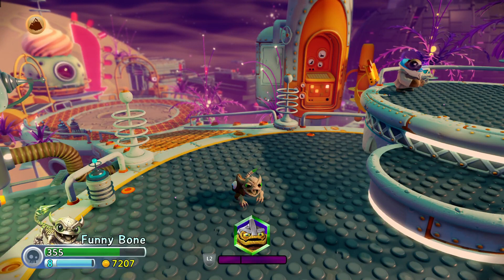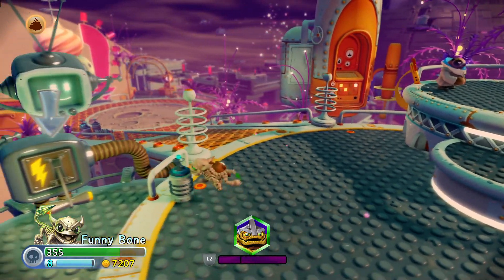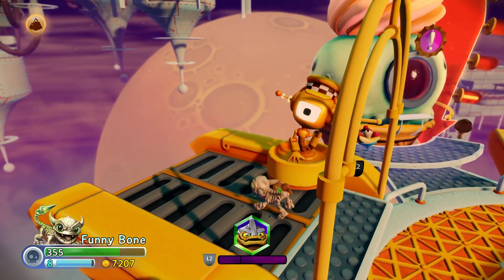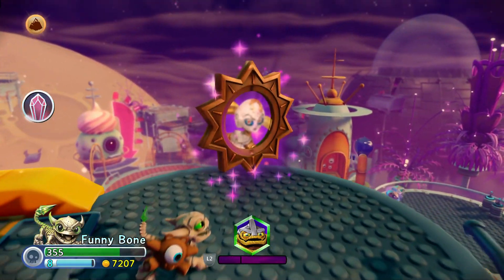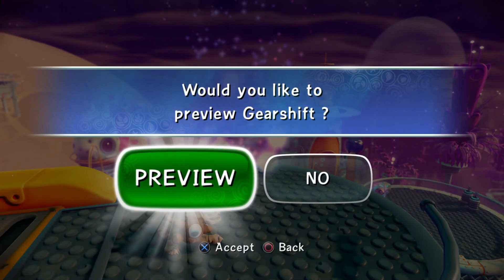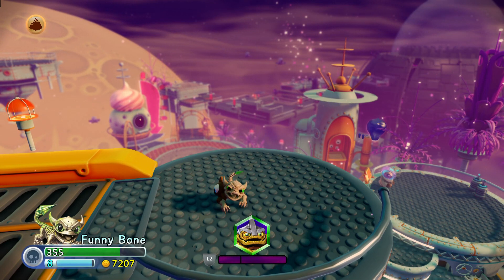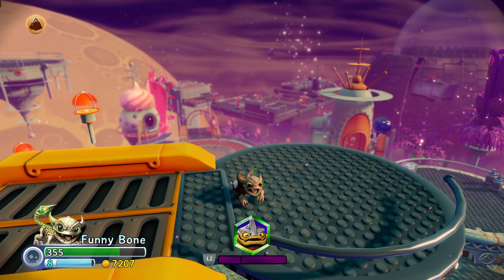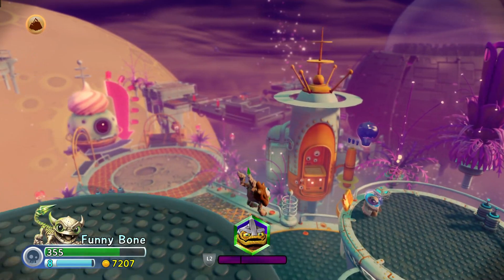Gear Shift Soul Gem Preview and Location - Skylanders Trap Team 1080P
Gear Shift Soul Gem and Location - Skylanders Trap Team

This video will show you how to find Gear Shift's Soul Gem in Skylanders Trap Team.